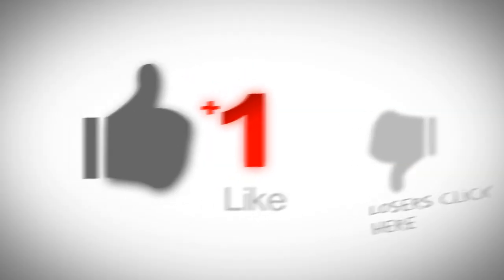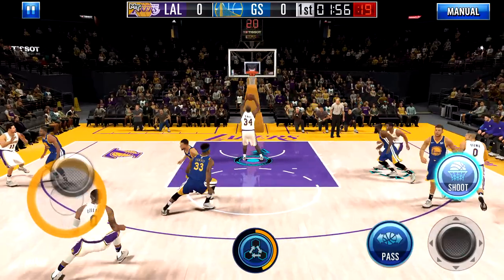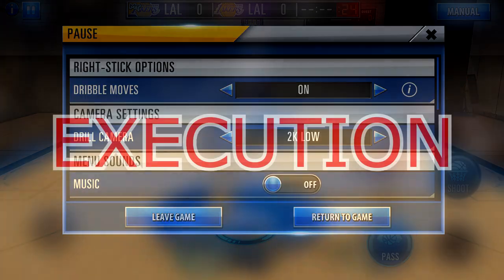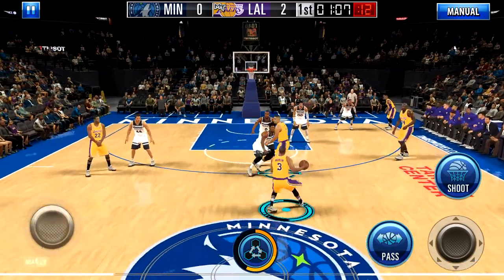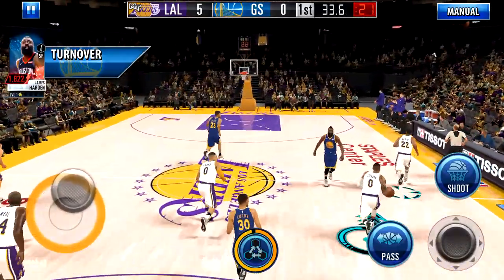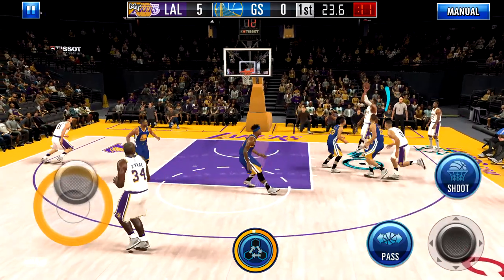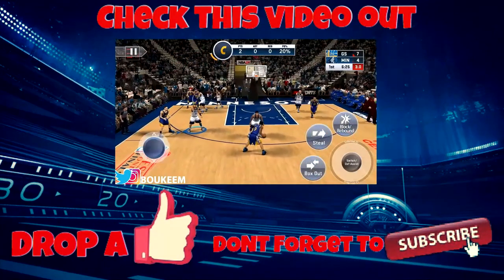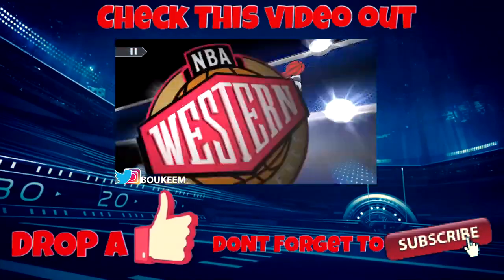MOMENTUM CROSSOVER Tutorial in NBA 2K MOBILE!!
Drop a like for some more NBA 2K Mobile

STAY BOUKMARKED!!